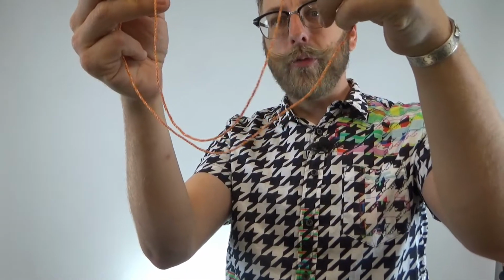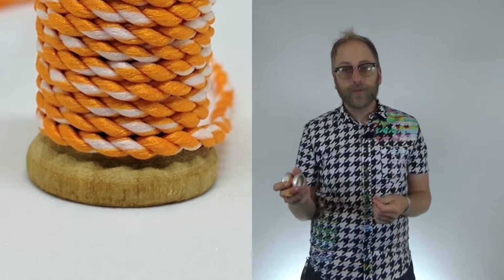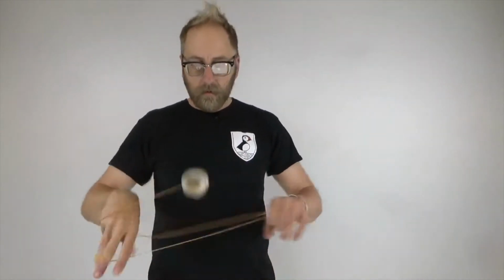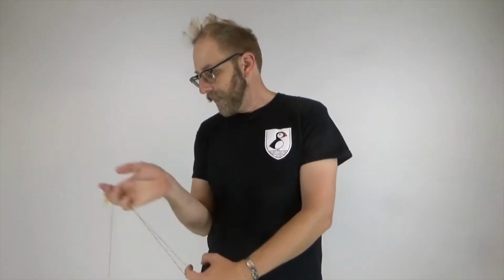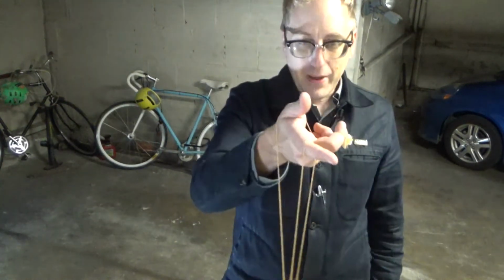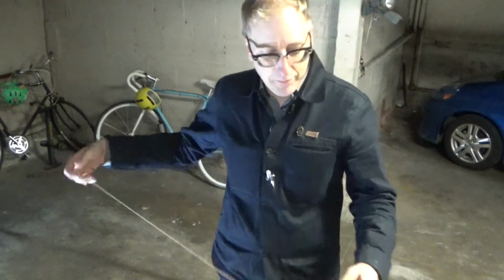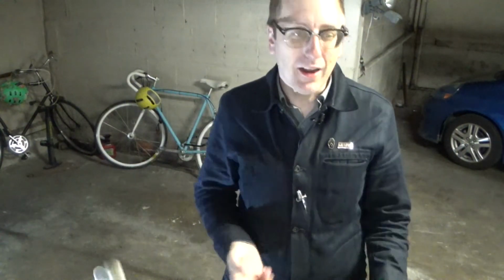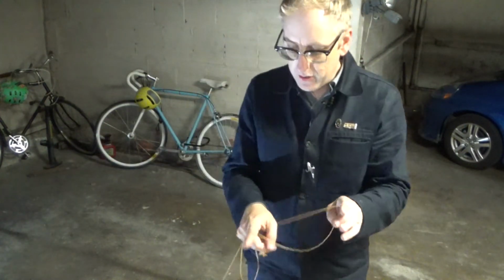Spool Thread Co String Review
Here are my thoughts after a week of playing with a piece of Spool Thread Co yo-yo string. You can find Spool Thread Co